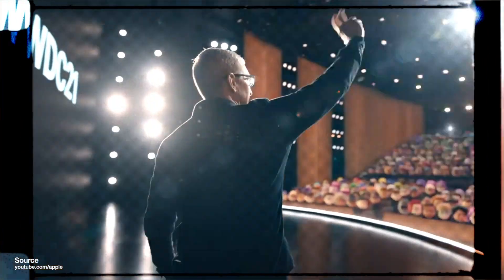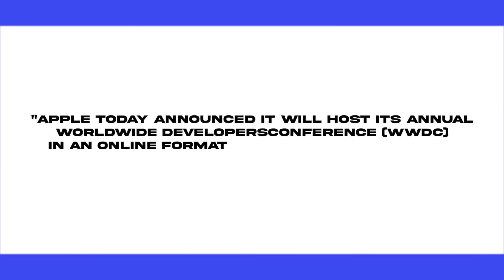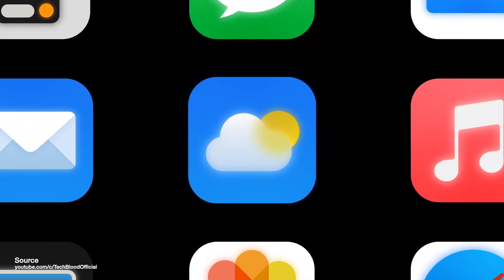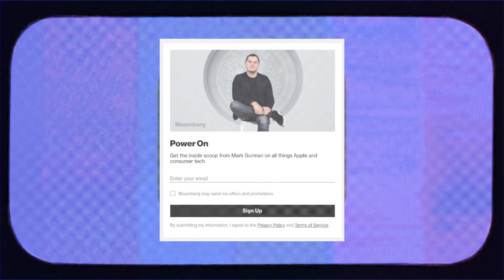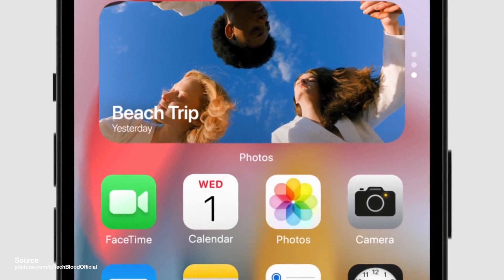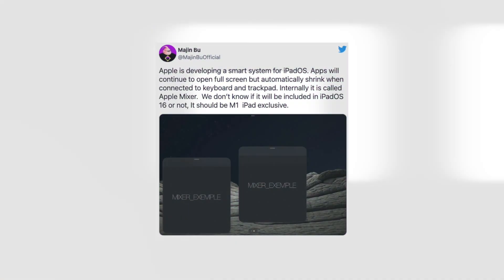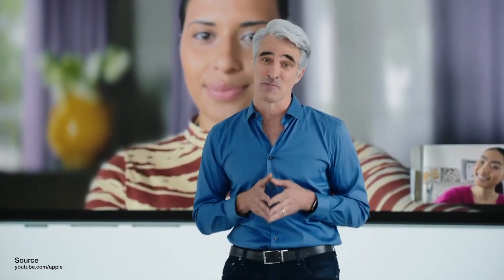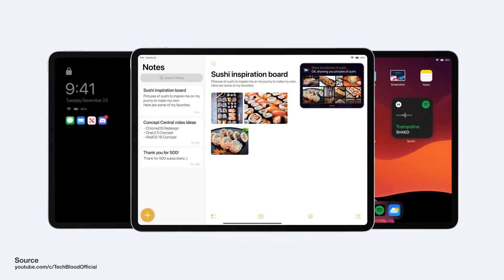iOS 16 : Leaks, Rumours & iPad OS!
iOS 16 is around the corner. In this video, we take a look at all of the new leaks, rumours and the new features that apple will be adding iOS 16 , which will be announced at WWDC 2022.

Apple is expected to preview the latest version of iOS at WWDC 2022 , which is set to kick off on Monday, June 6.

Spread the word to your friends and family too! Your support means the world! If you have an idea for a gadget review, drop us a message in the comments.
Edited with Final Cut Pro & Adobe After Effects.